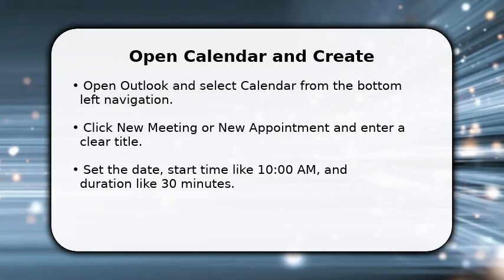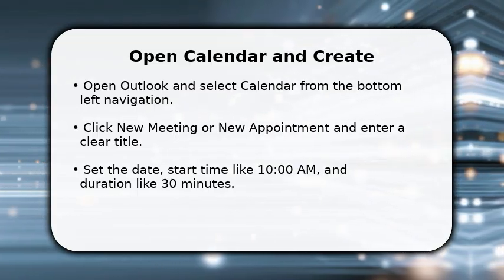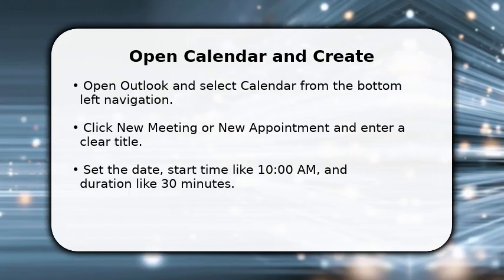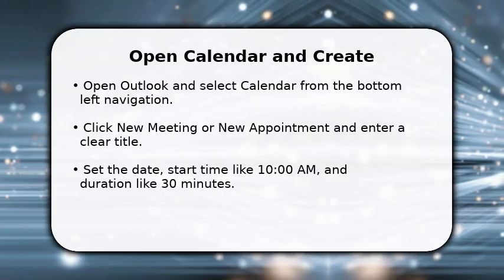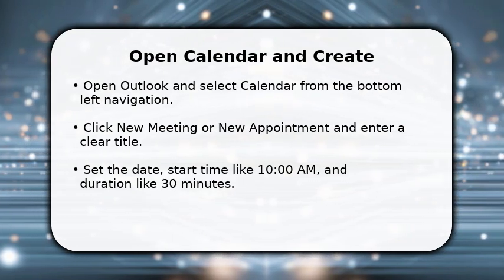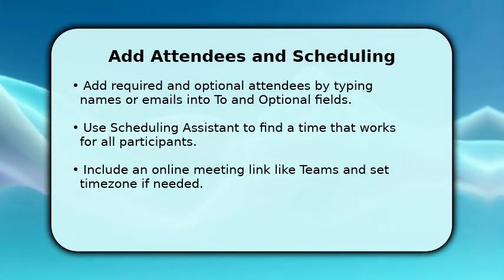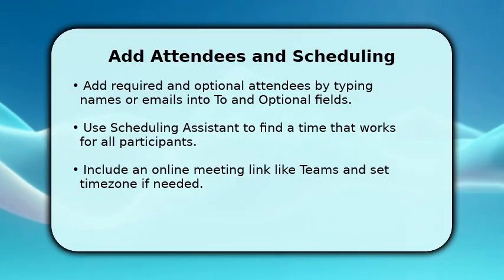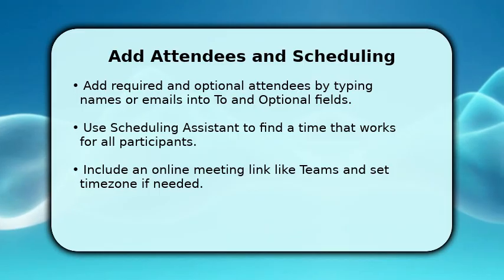How to Create Calendar Invite in Outlook - Step by Step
How to Create Calendar Invite in Outlook - Step by Step | 🔒 Surfshark VPN Deal — Stay private and secure. $1.99/mo + 3 Months Free ▸

Learn the step-by extricate process of creating a calendar invite in Microsoft Outlook with our detailed guide. From opening your email client to sending out personalized events, discover tips and tricks for efficient scheduling.

create calendar invite, Microsoft Outlook, step-by-step process, scheduling in Outlook, personal event creation